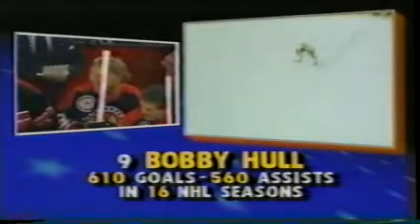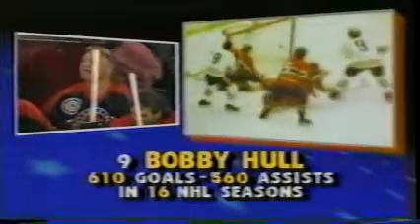1991 blackhawks alumni vs heroes of hockey part 2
1991 NHL All-Star Game, Heroes of Hockey match between the Chicago Blackhawks alumni and NHL alumni. All the greats, Ted Lindsay, Phil Esposito, Bobby Hull, Stan Mikita, Keith Magnuson and tons more. This game was played on All - Star Weekend at Chicago stadium just prior to the skills competition. Wish they still did this. Still miss my Chicago Stadium